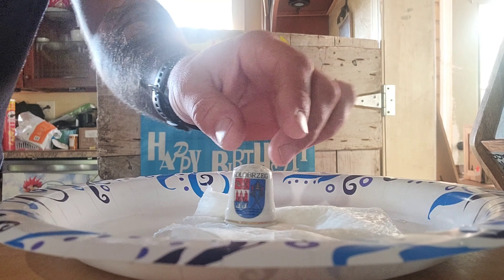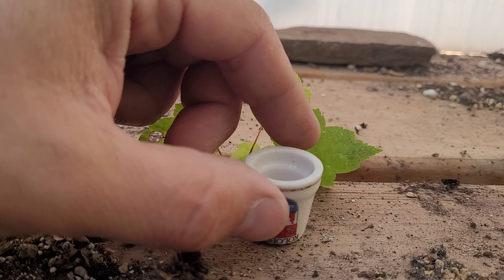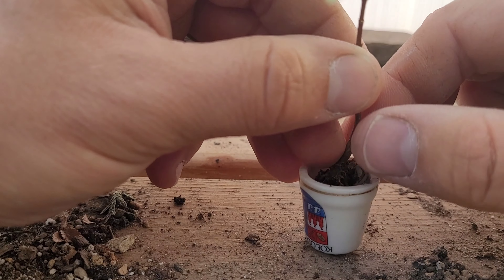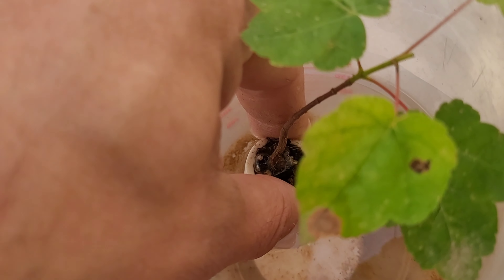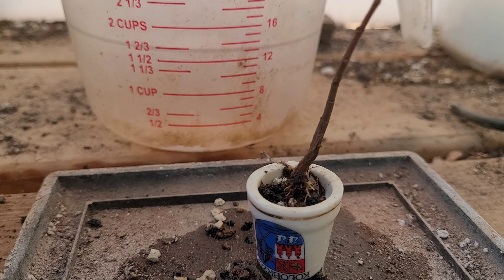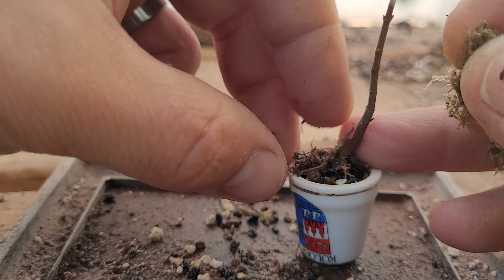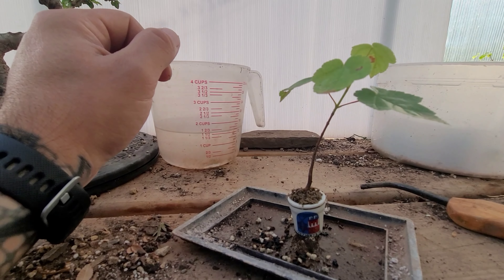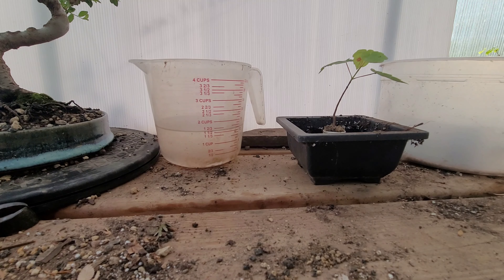Tom's "Little" Challenge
In today's video I have taken on Tom's little challenge. Rather than creating something large and impressive, Tom has challenged us to build something small but impeccable.  The rules were you must use a thimble and a small tree. the option of thimble material is upto you. So give it a shot and have some fun!